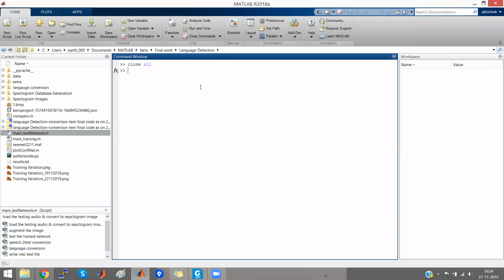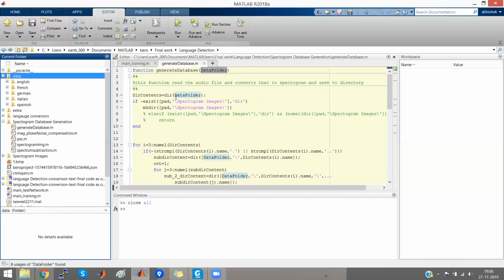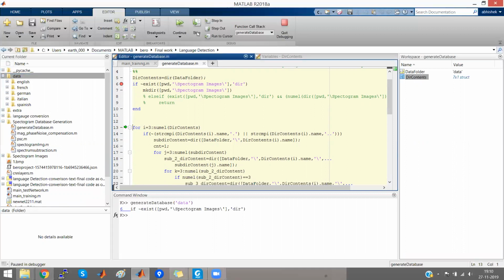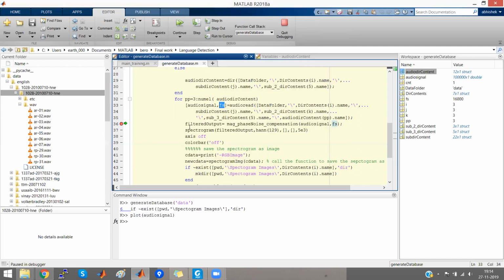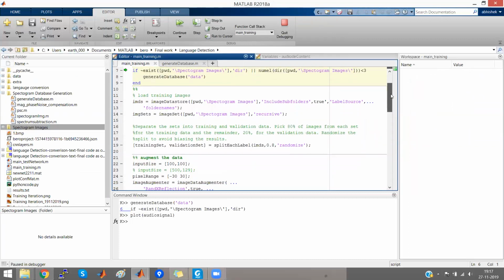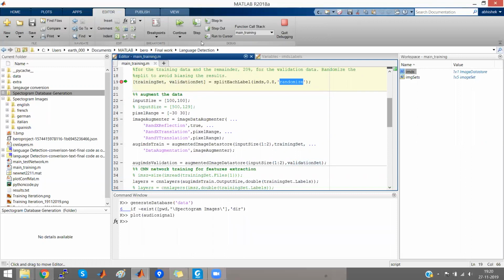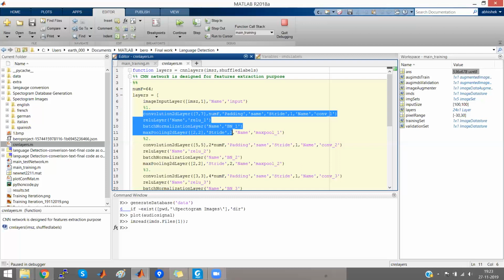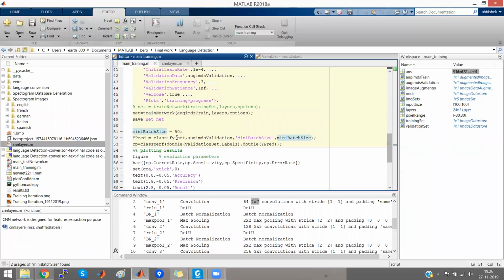Speaker Language Detection and conversion using Deep Learning_free-thesis.com_part 1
This video discusses the MATLAB code for speaker language detection like Spanish, French, English etc. with a deep learning algorithm. The code not only classify the speaking language with great efficiency, it converts the language also. To convert the language, Google's API is used.